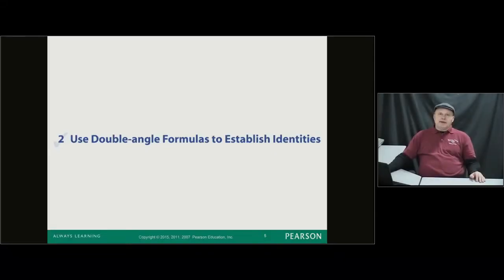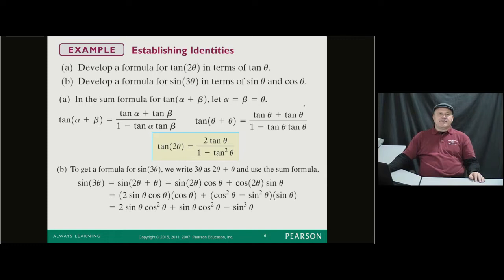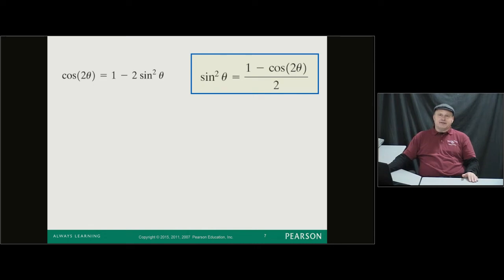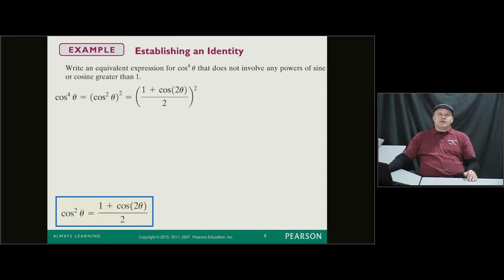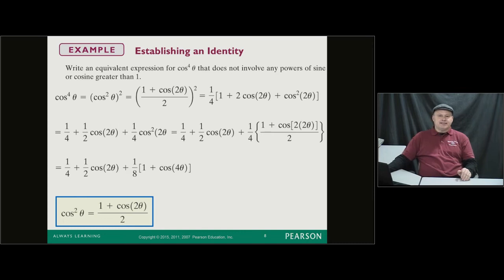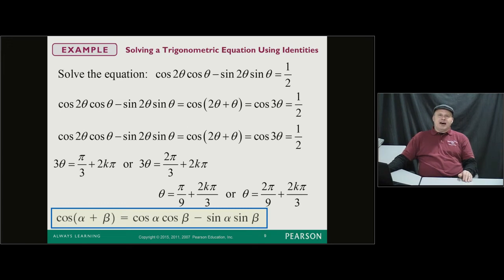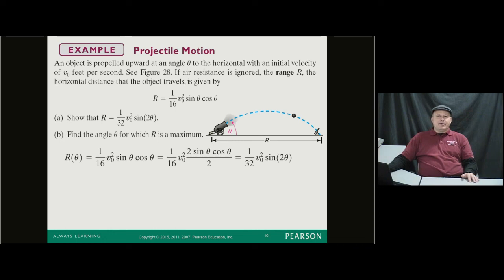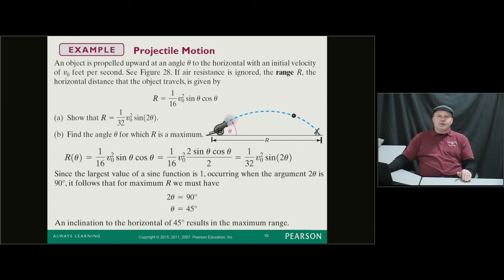5.3 - Using Double Angle Identities to Establish Identities & Intro to Tangent Double